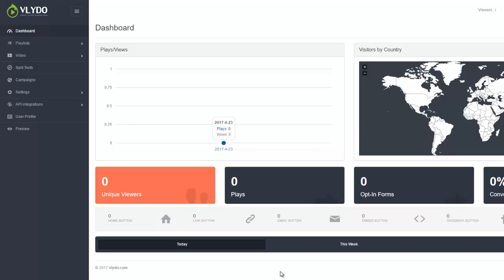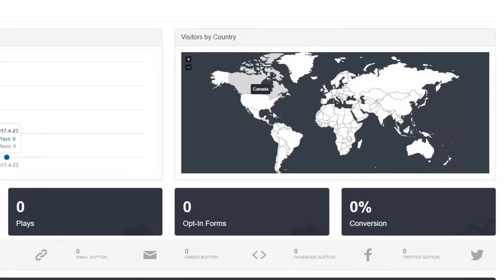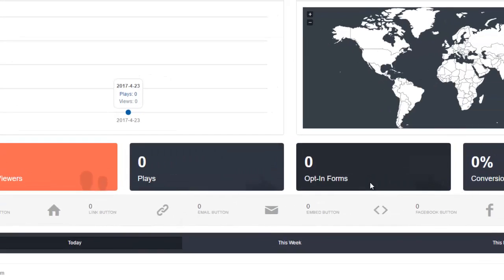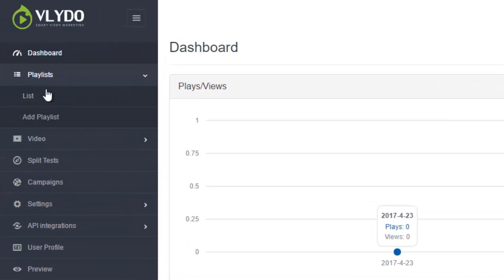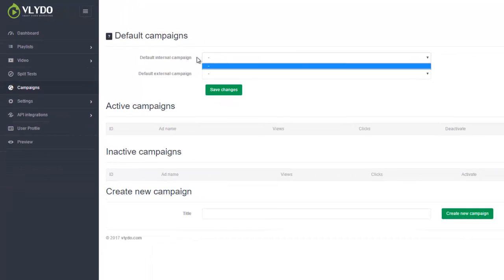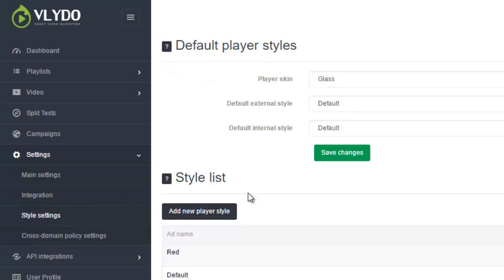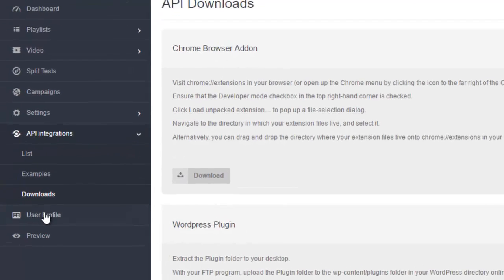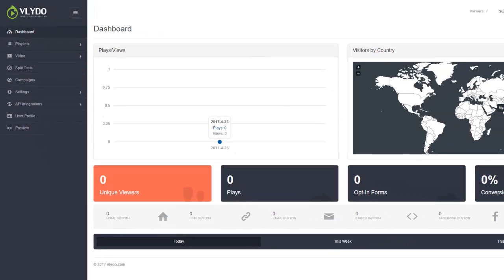Vlydo Video Player Review & GIANT Bonus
Vlydo is the video software that can create PLAYLISTS right inside of your videos. What this means is that  you can bring your videos to life like YouTube  does and encourage users to view multiple videos on one page.